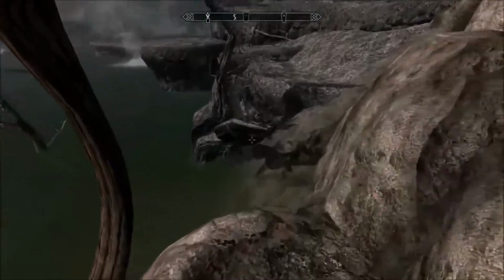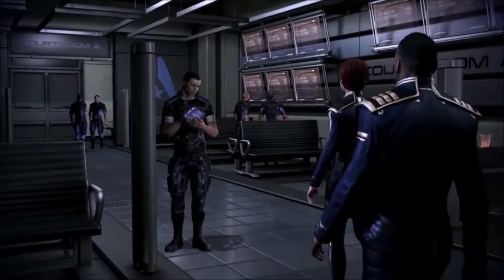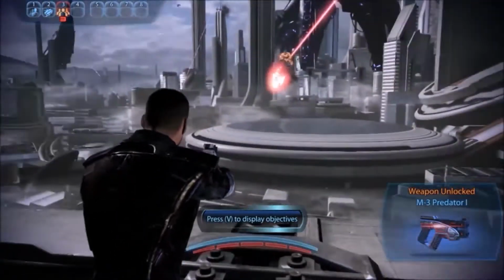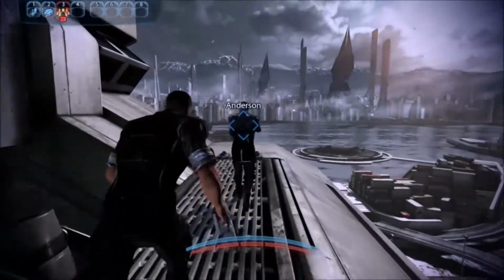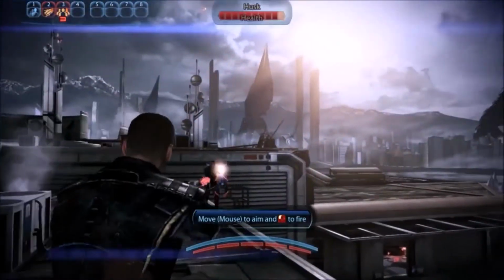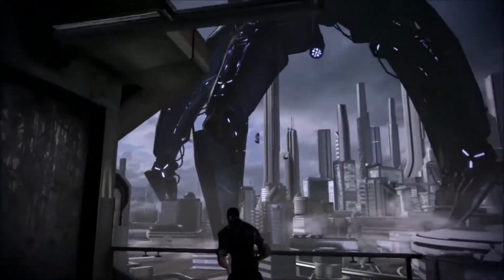Let's Discuss with Game Gamut! Elder Scrolls versus Mass Effect. Which is more linear?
Lastbrohican and Luxbu face off in the second episode of the Let's Discuss series! This week they are talking about which games series has more linear gameplay/quest lines. Mass Effect or Elder Scrolls?